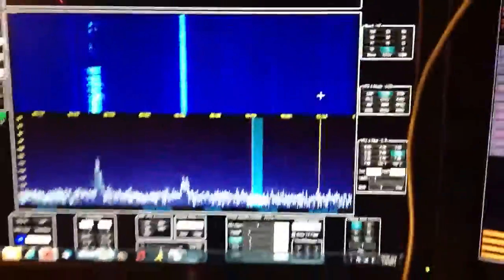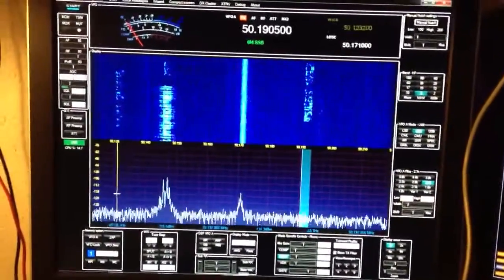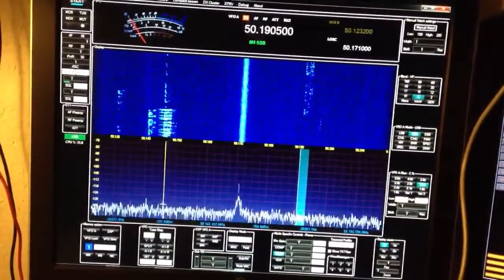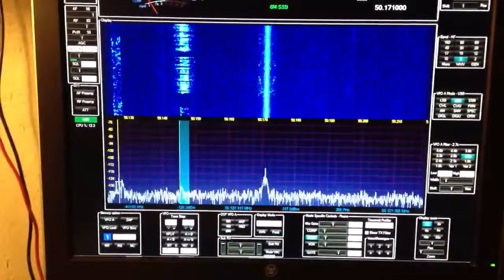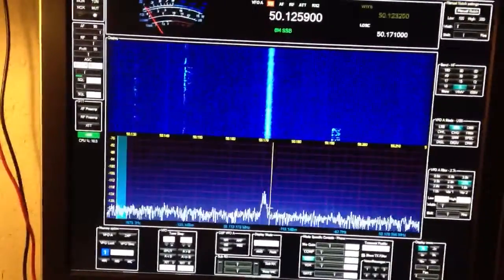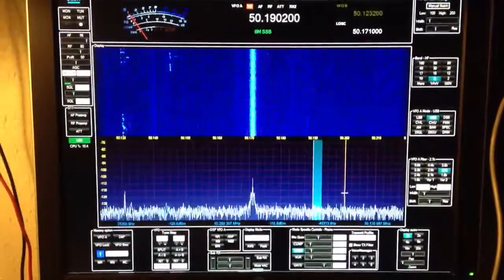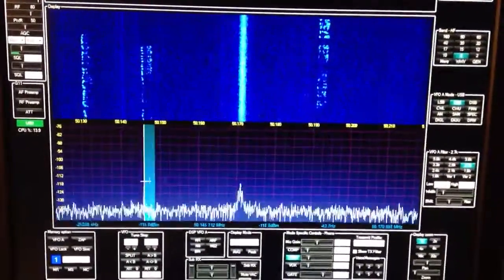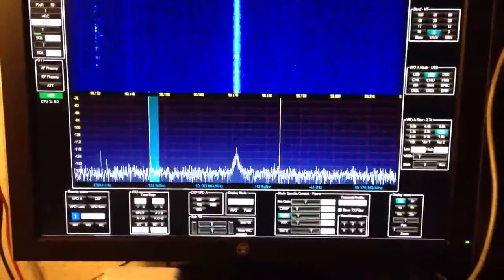Genesis Radio G11 Multiband Success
The rig is working on all bands 160 through 6 Meters! Thanks for all the emails and encouragement, hope to see you in the waterfall!